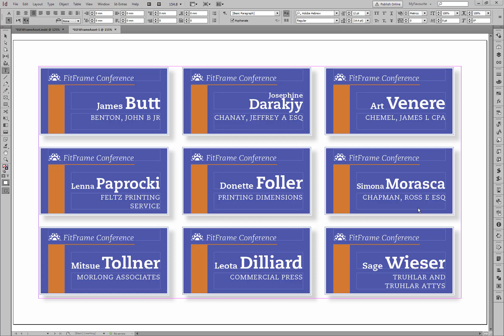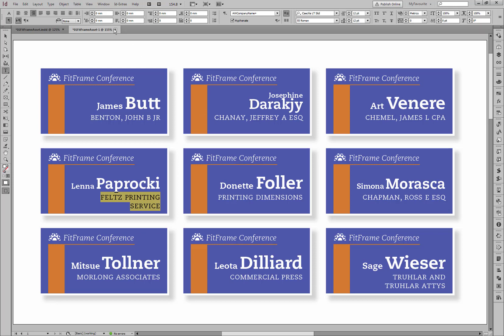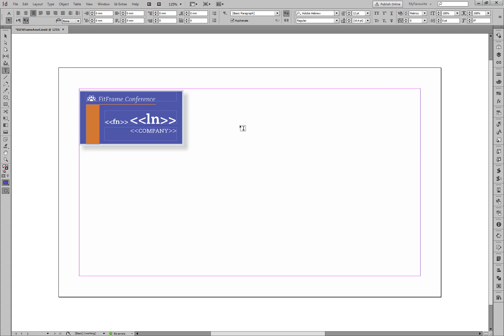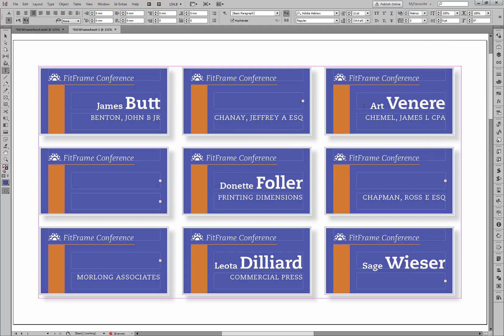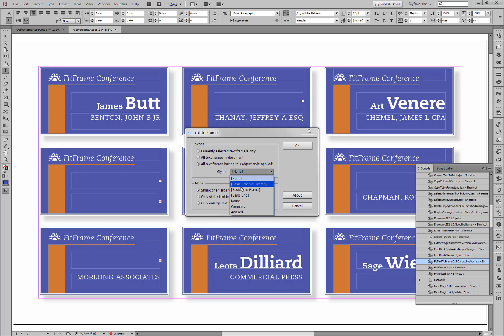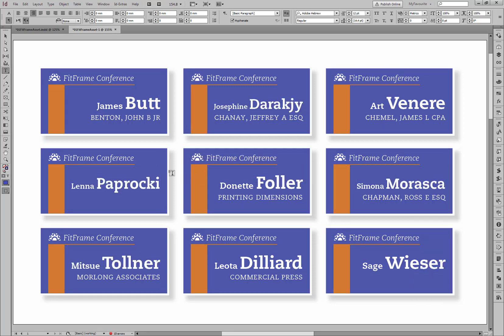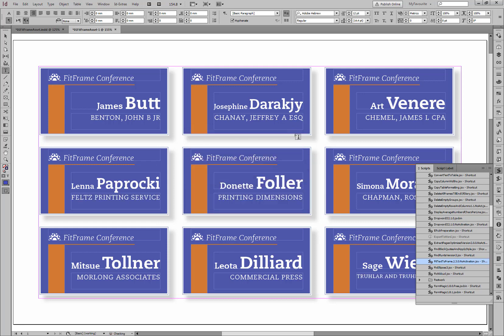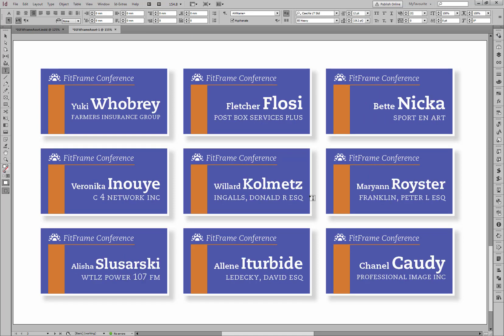Fit Text to Frame and Data Merge 2/2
How to use the "Fit Text to Frame" add-on script with InDesign's data merge to quickly eliminate any problems of overset text. In this second tutorial, the "no break" attribute is used to keep information on a single line where necessary.